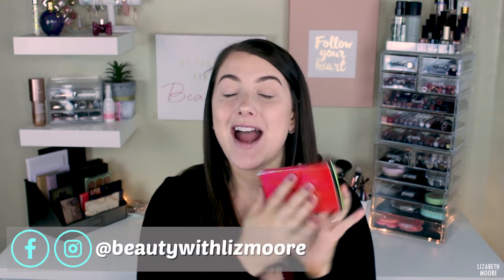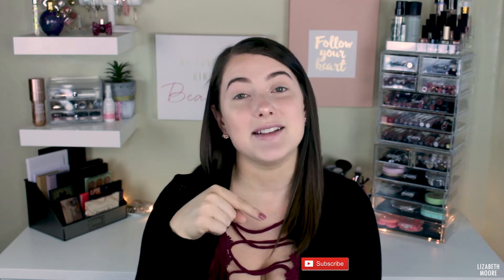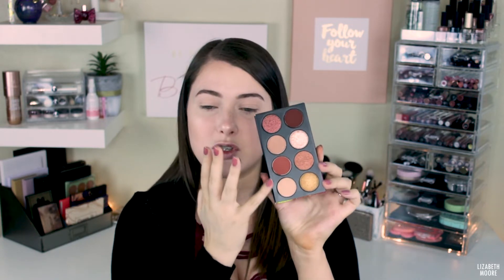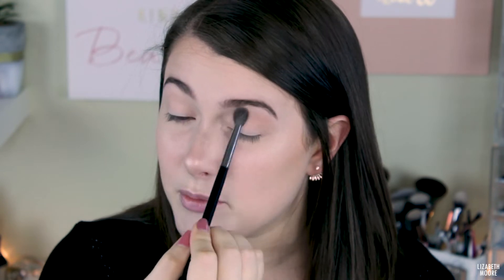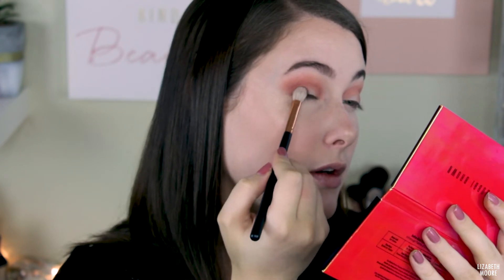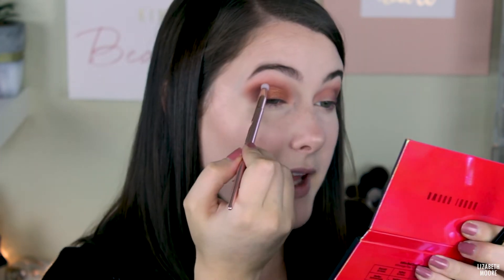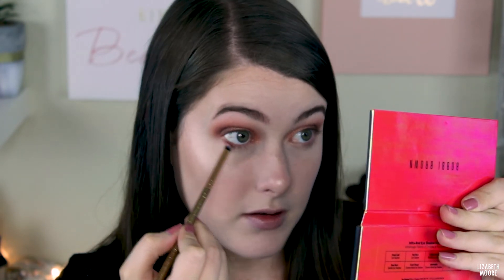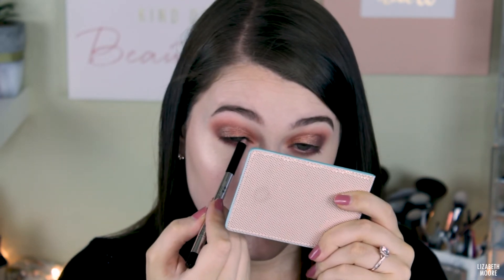BOBBI BROWN INFRA-RED EYESHADOW PALETTE | Review & Tutorial || Lizabeth Moore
A review and tutorial on the Bobbi Brown Infra-red Eyeshadow palette. In today’s video I swatch all the shades in the Infra-red palette and let you see how they perform on my eyes. I’ve never tried any Bobbi Brown eyeshadows, so I was so excited to try this one! I purchased the Bobbi Brown Infra-red palette during the Sephora VIB sale! If you want to see what else I purchased during the sale, check out my haul below!

Have you tried a Bobbi Brown eyeshadow palette? Or have you picked up the Infra-red palette? What are your thoughts?!

⭐MY HUSBAND HAS A VLOG CHANNEL!⭐

♡PRODUCTS MENTIONED♡

Loreal Voluminous Carbon Black Mascara

♡Subscription Boxes/Apps I Use♡
⇢FABFITFUN:

🎥FILMING EQUIPMENT🎥
⇢Canon T5I

⇢FACE:
Thrive Cosmetics CC Cream
⇢EYES:
Bobbi Brown Infrared Eyeshadow Palette
 ⇢LIPS:
Jeffree Star Cosmetics Velour Liquid Lipstick in Mannequin

♡About Me♡
I’m a stay at home mom with a love of all things beauty! I have two beautiful little girls and an amazingly supportive husband who I adore. In the free time that I have, I enjoy providing tutorials, unboxings, reviews, and hauls for you all!